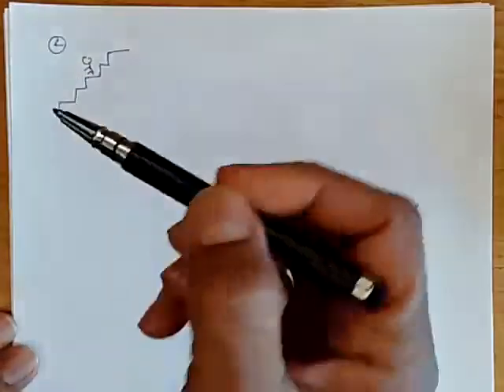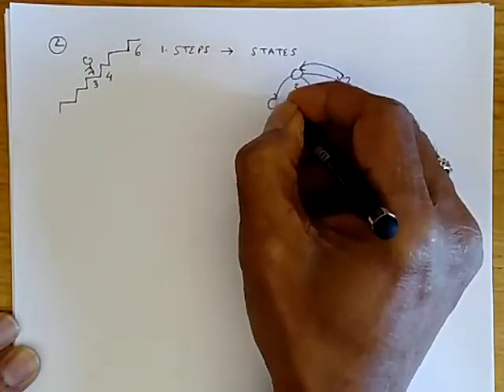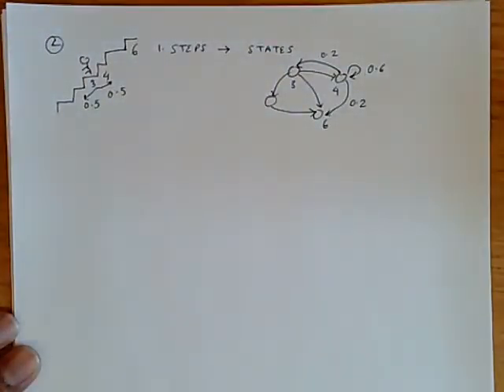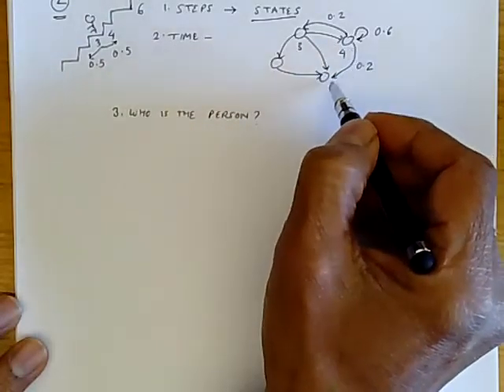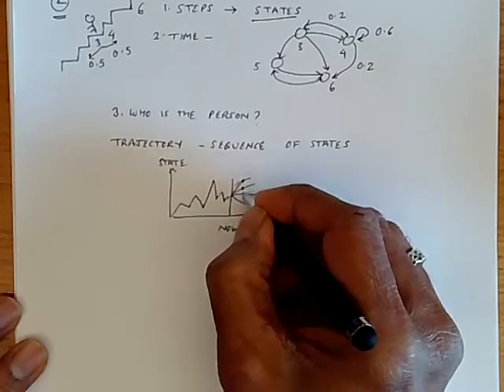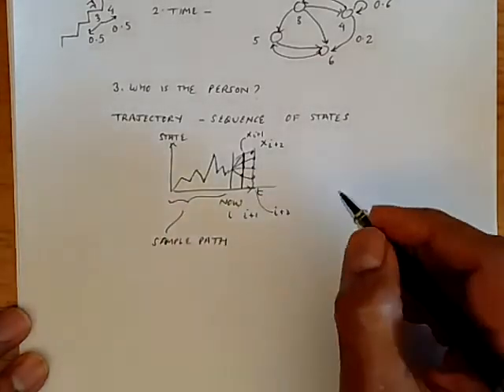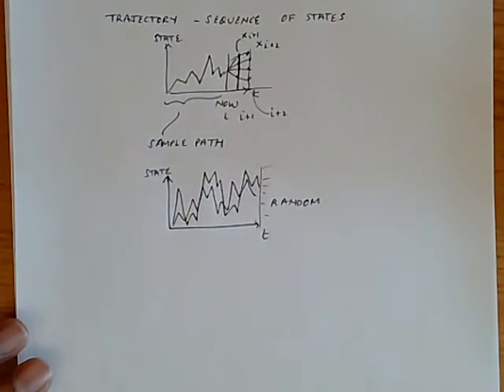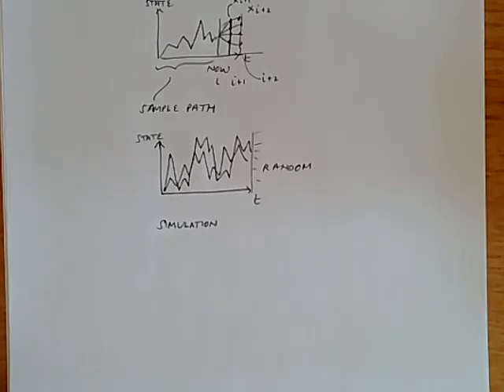More on stochastic processes states and trajectories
Discusses the important concepts of the state of a stochastic process and its trajectory.